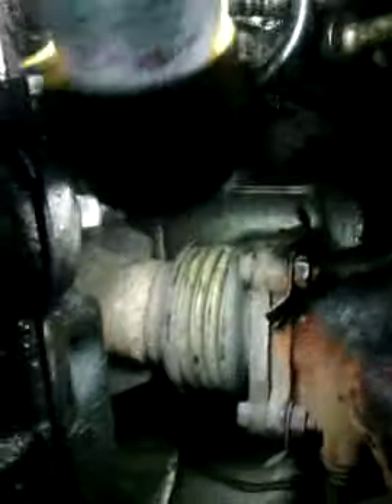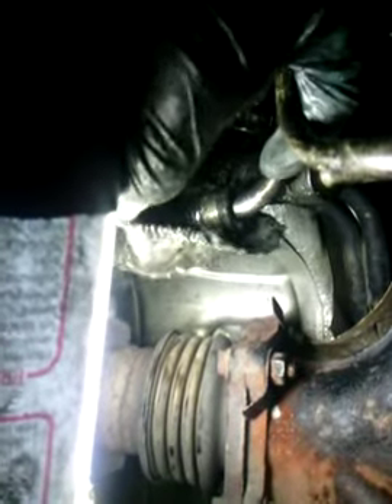00 town and country power steering pump ....part 2